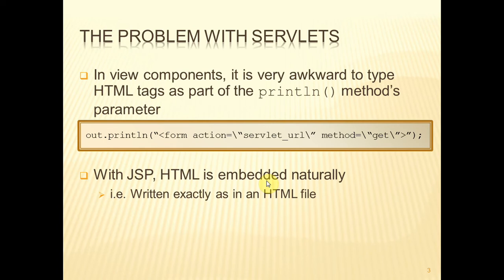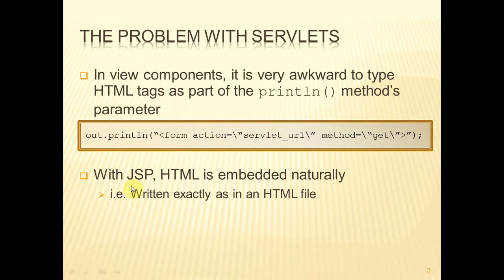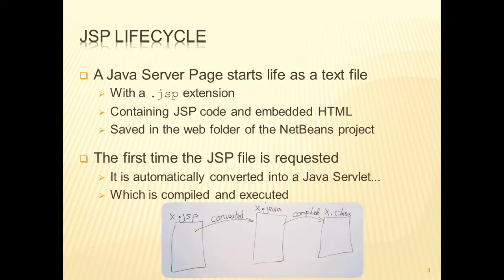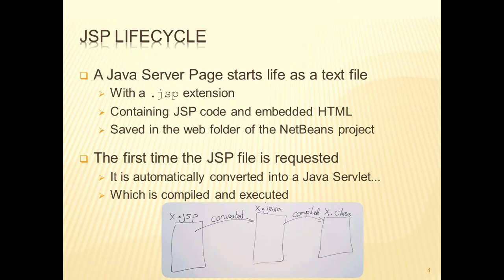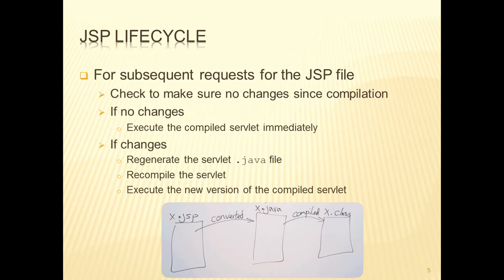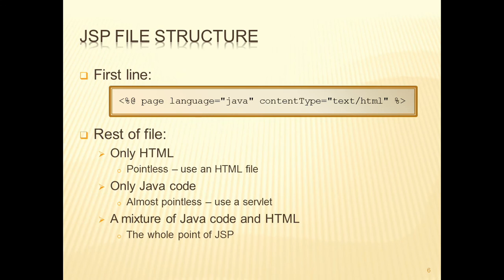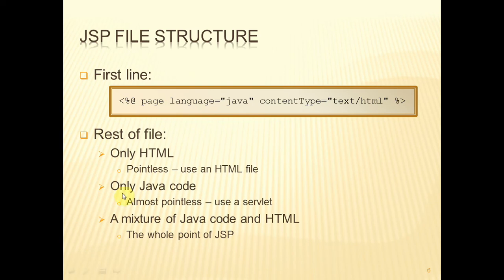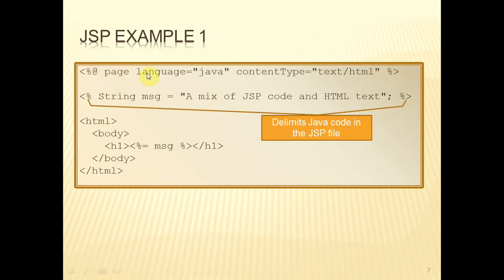V19 Introduction to JavaServer Pages (JSP)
An introduction to JavaServer Pages (JSP)